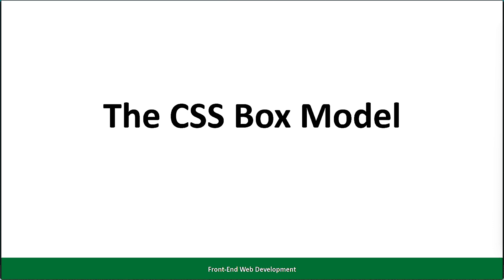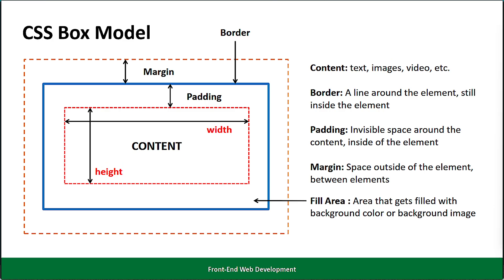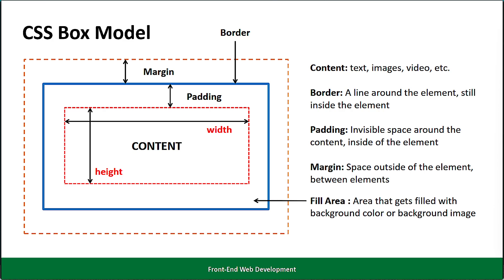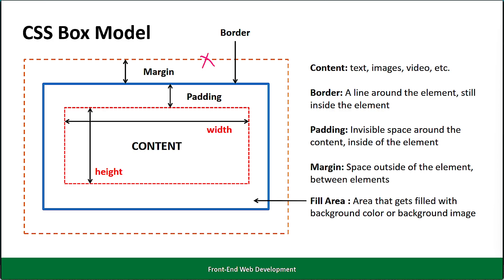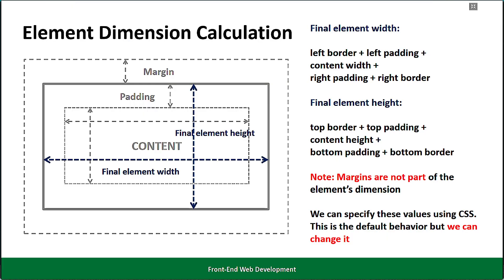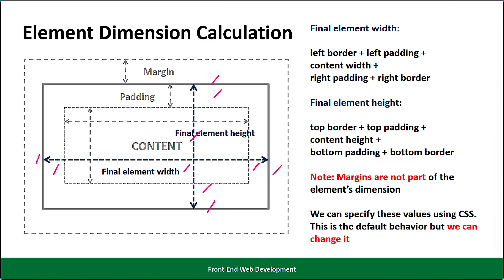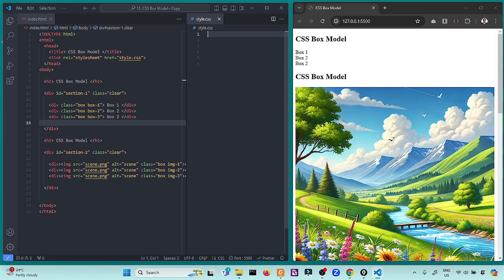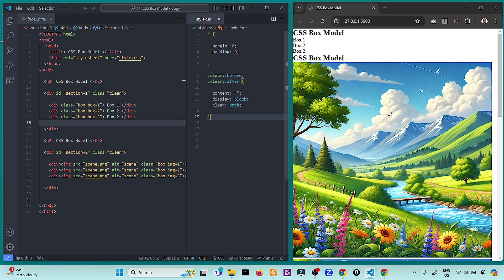11. The CSS Box Model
Learn how to master element sizing and spacing by understanding the key components: content, border, padding, margin, and fill area. Discover how to calculate total element dimensions and create visually stunning layouts by manipulating these properties with CSS. Perfect for beginners and those looking to sharpen their web design skills!